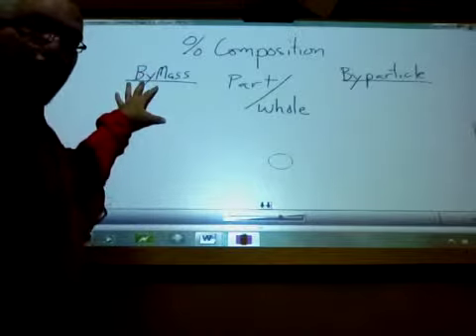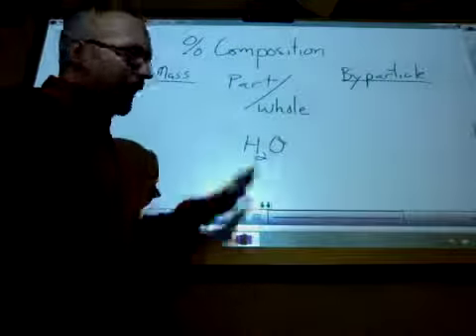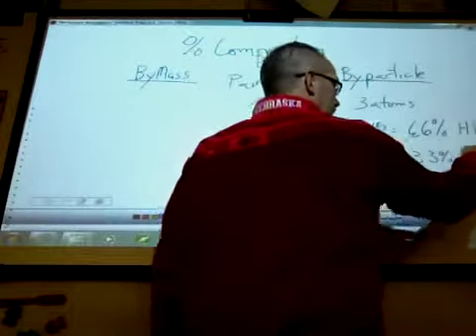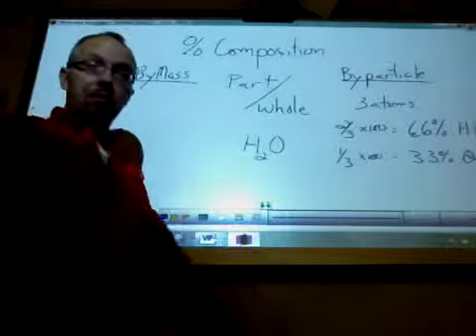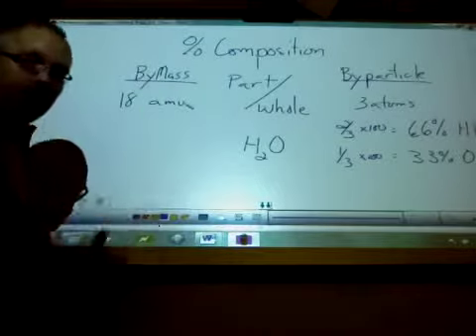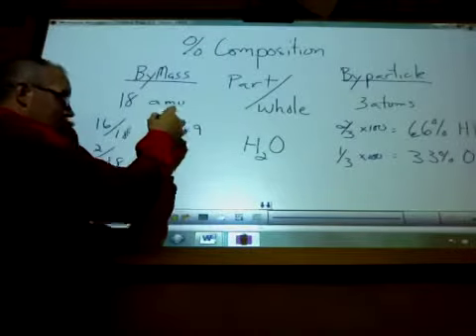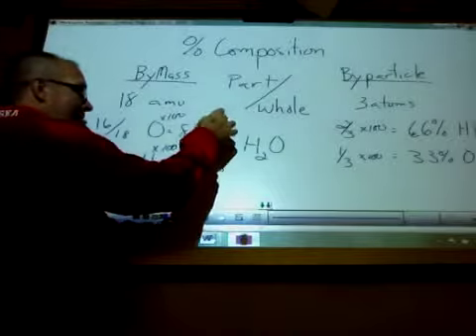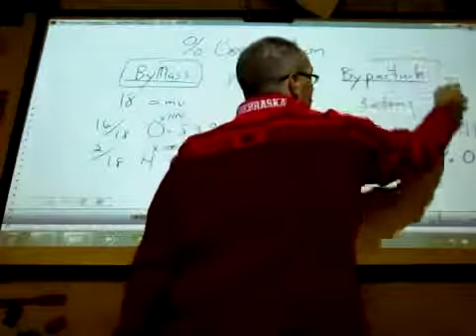Percent composition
Calculate percent composition by mass and by number